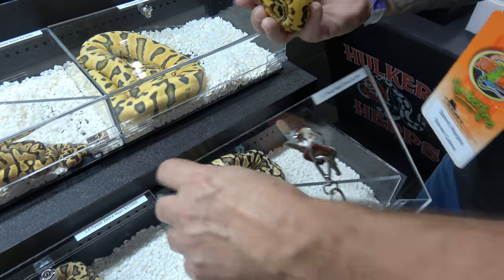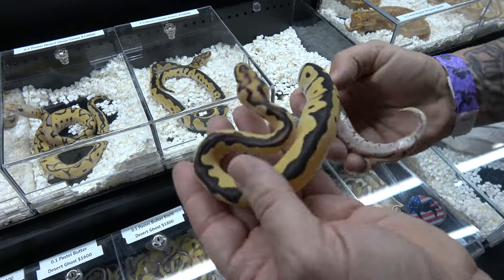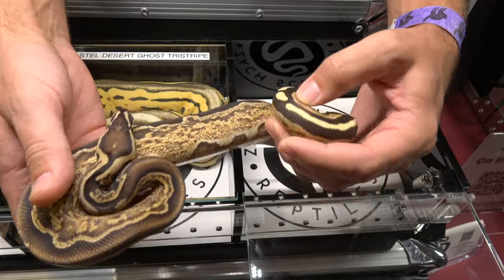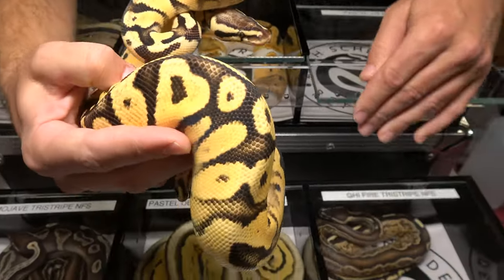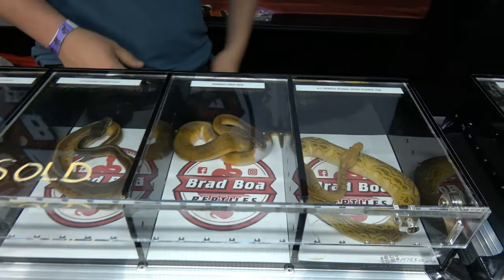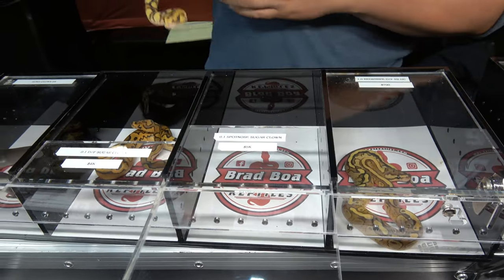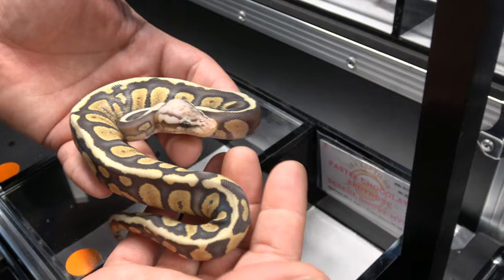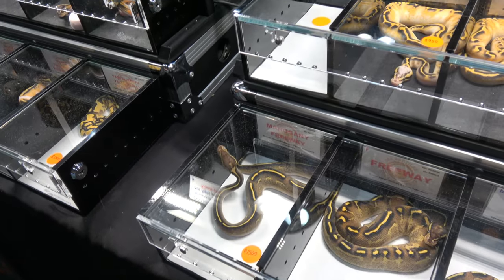NARBC Tinley Park Showcase! Special Pompeii, Bang, Zebra, Tri Stripe, DG, Sunset Pieds, & MORE!!!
These are the Tinley Interviews! These were from the October 2022 NARBC Tinley Park show and I had the chance to check out these amazing ball pythons from some of the best breeders in the hobby! Featured in this video are Zach Schrader Reptiles, JSA Reptiles, Steve's Morphs, Brad Boa Reptiles, and Kinova! Links for all of the breeders are below!

Kinova

Steve's Morphs

(NEW APPAREL ADDED!!!)